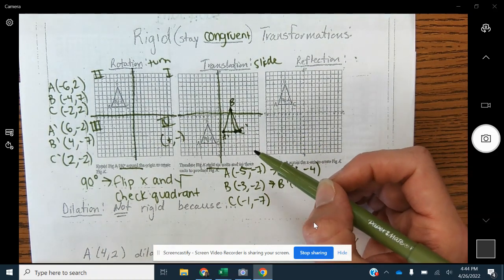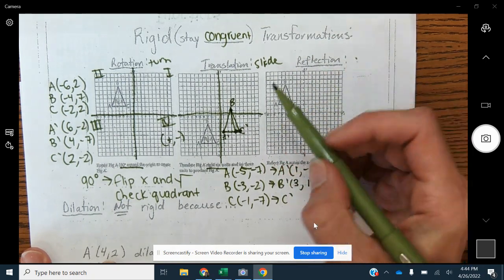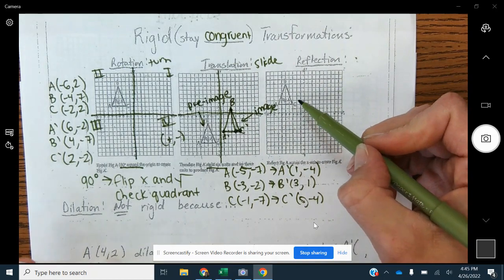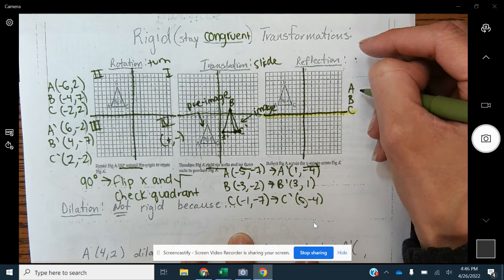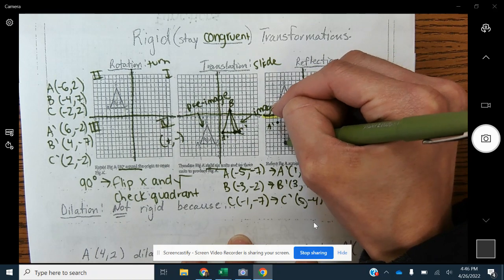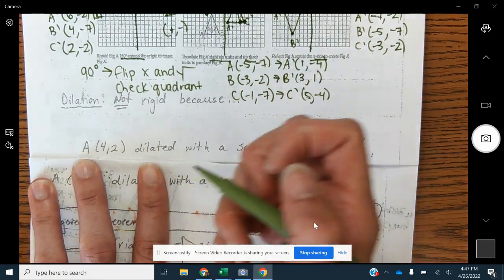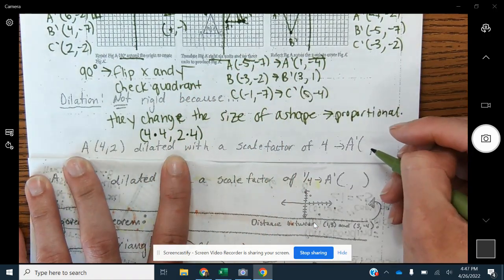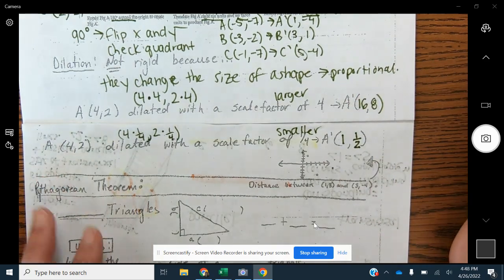Rigid Transformations Review Part 2